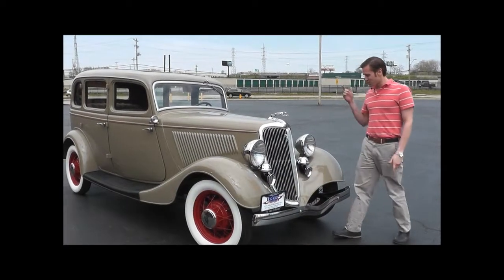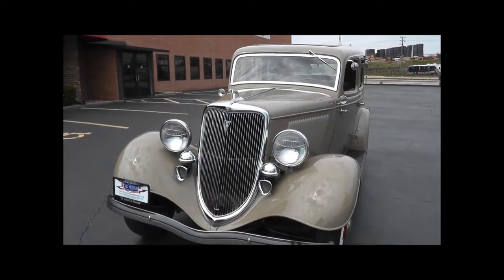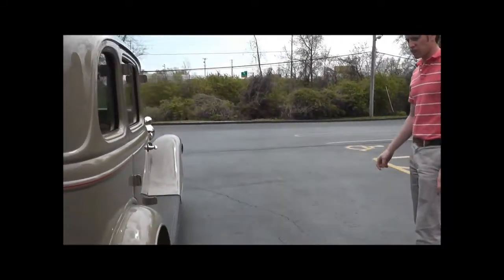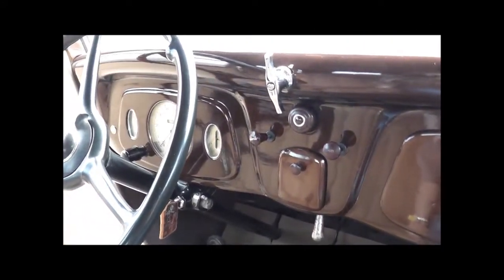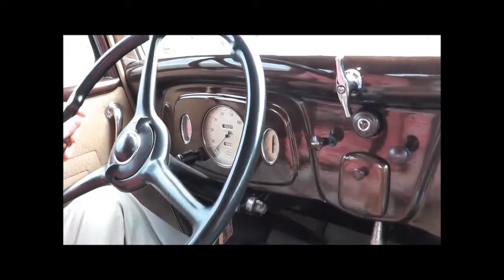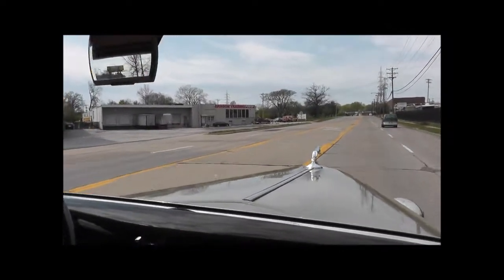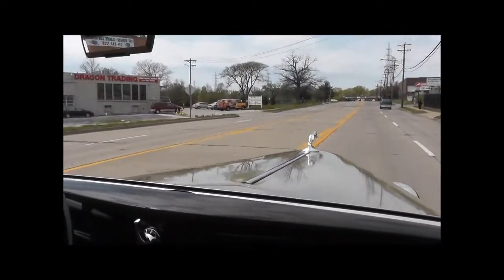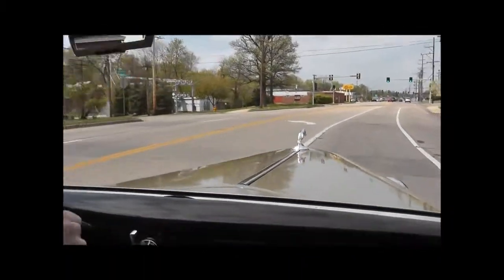1934 Ford Deluxe Fordor SOLD!!!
SOLD!